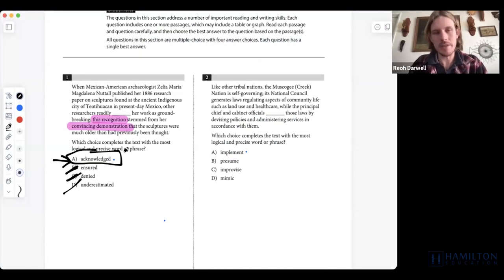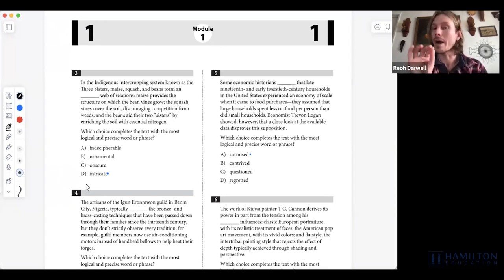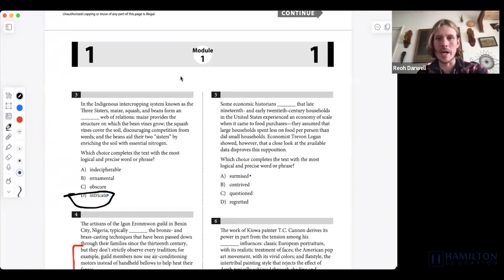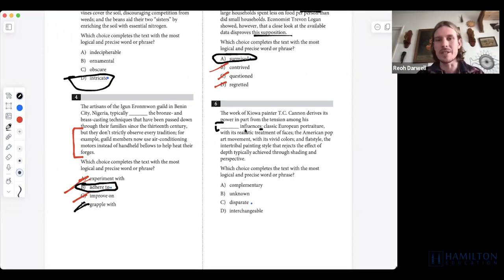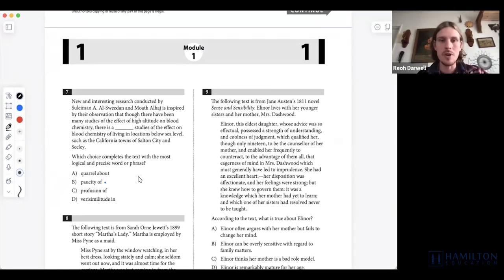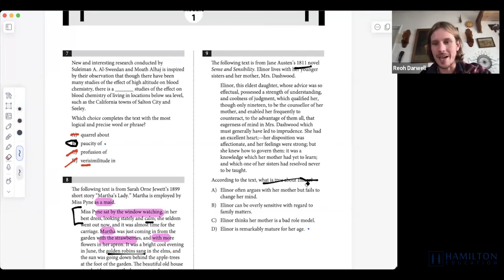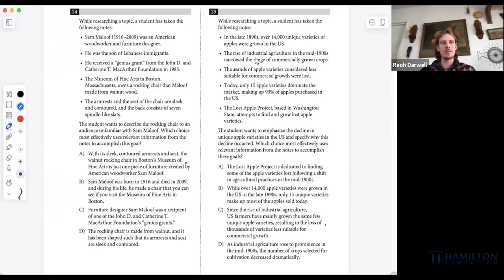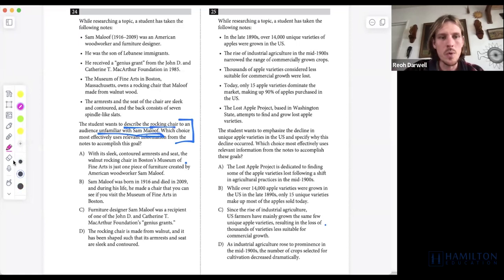Digital SAT 393 - Reading and Writing Modules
RW: START 0:00
Module #1 00:00:40
Module #1 Question #1 00:00:44
Module #1 Question #2 00:03:20
Module #1 Question #3 00:06:13
Module #1 Question #4 00:10:34
Module #1 Question #5 00:13:25
Module #1 Question #6 00:16:13
Module #1 Question #7 00:19:27
Module #1 Question #8 00:23:24
Module #1 Question #9 00:26:50
Module #1 Question #10 00:31:18
Module #1 Question #11 00:35:27
Module #1 Question #12 00:39:36
Module #1 Question #13 00:44:21
Module #1 Question #14 00:48:54
Module #1 Question #15 00:51:29
Module #1 Question #16 00:54:28
Module #1 Question #17 00:57:23
Module #1 Question #18 00:59:11
Module #1 Question #19 01:01:04
Module #1 Question #20 01:03:27
Module #1 Question #21 01:06:32
Module #1 Question #22 01:08:51
Module #1 Question #23 01:10:54
Module #1 Question #24 01:12:14
Module #1 Question #25 01:15:26
Module #1 Question #26 01:18:41
Module #1 Question #27 01:22:07

MODULE 2:
Module #2 Question #1 01:25:02
Module #2 Question #2 01:27:08
Module #2 Question #3 01:29:26
Module #2 Question #4 01:33:08
Module #2 Question #5 01:36:51
Module #2 Question #6 01:40:22
Module #2 Question #7 01:42:58
Module #2 Question #8 01:47:08
Module #2 Question #9 01:49:13
Module #2 Question #10 01:52:10
Module #2 Question #11 01:57:00
Module #2 Question #12 02:01:55
Module #2 Question #13 02:06:21
Module #2 Question #14 02:09:58
Module #2 Question #15 02:13:30
Module #2 Question #16 02:15:49
Module #2 Question #17 02:17:14
Module #2 Question #18 02:18:58
Module #2 Question #19 02:20:15
Module #2 Question #20 02:22:04
Module #2 Question #21 02:24:00
Module #2 Question #22 02:26:05
Module #2 Question #23 02:28:07
Module #2 Question #24 02:29:46
Module #2 Question #25 02:31:28
Module #2 Question #26 02:33:30
Module #2 Question #27 02:35:50